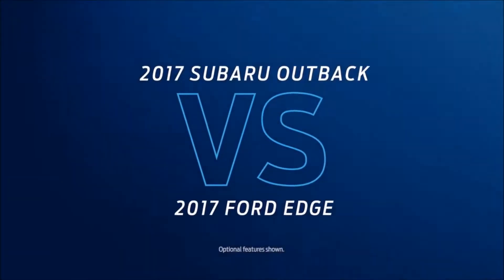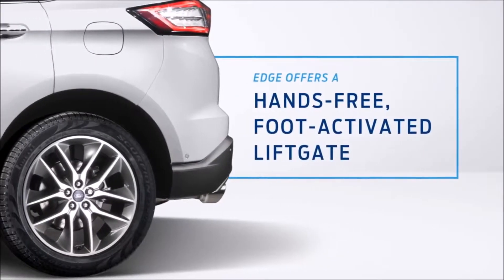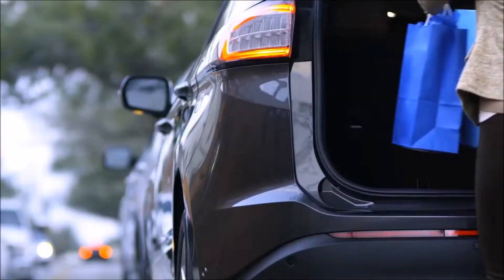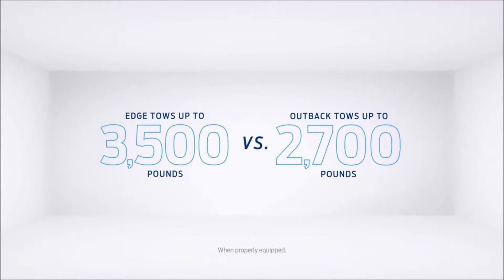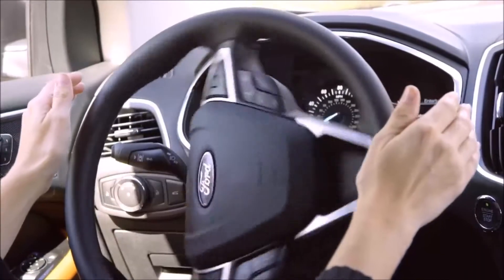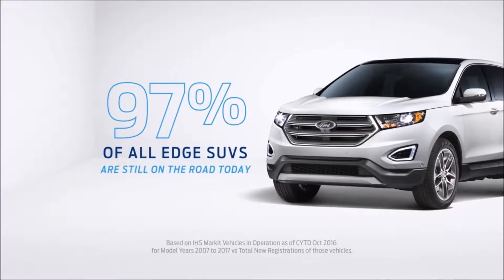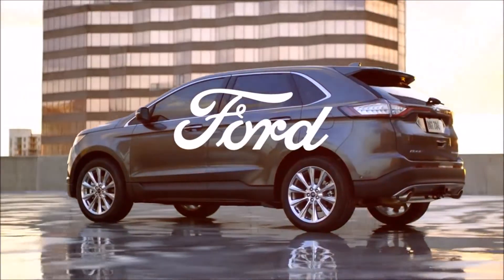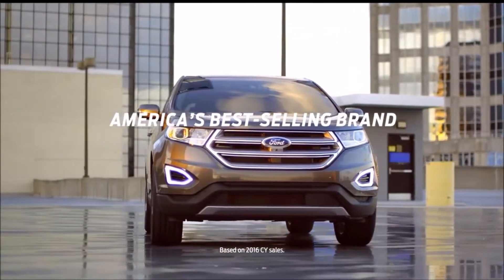2017 Ford Edge vs. Subaru Outback Canby, OR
Newberg Ford proudly extends all of their services to residents of Canby, OR. If you are in or around Canby, OR and you are looking for the premier service, selection, and prices on all new or pre-owned Ford vehicles then you need to look no further than Newberg Ford. The wonderful folks at Newberg Ford are experts in all things Ford related and are capable of doing whatever needs to be done to get you in a new vehicle today. There may be another Ford dealership in your area, but there is not a better Ford dealership than Newberg Ford. Do yourself a favor and make the trip over to Newberg Ford today to see why we are the premier Ford Dealer in the entire area.